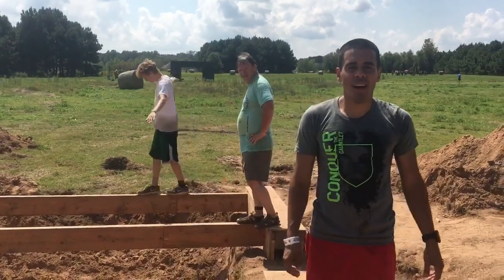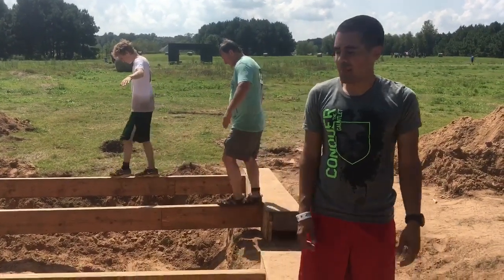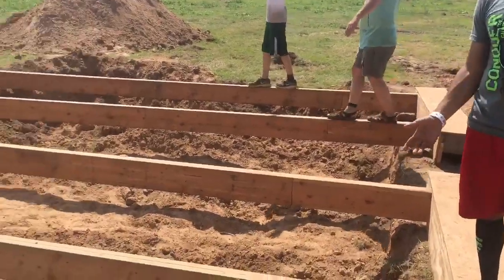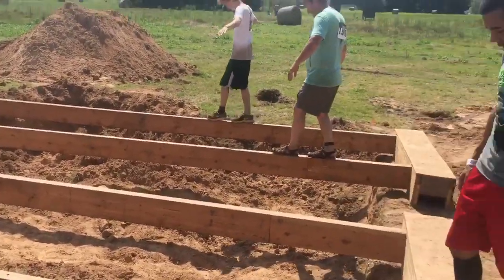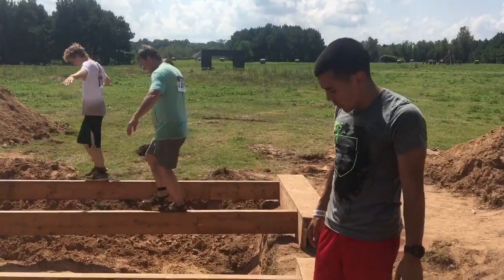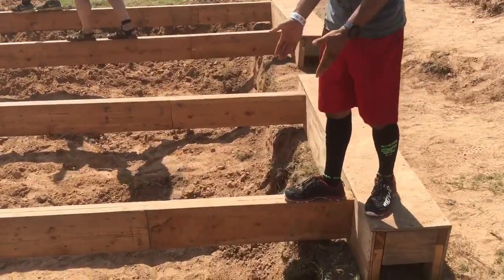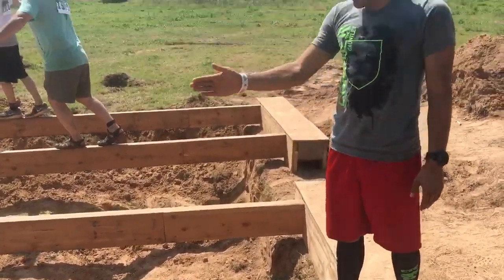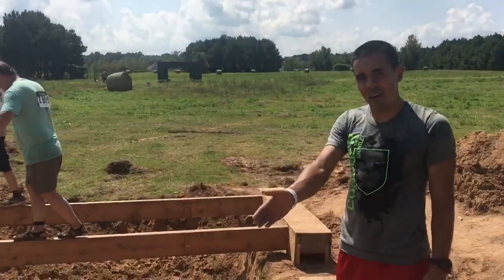Obstacle Technique: Boardwalk (Wobble Balance Beam)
Official YouTube for the Conquer The Gauntlet Professional obstacle Course Racing Team.